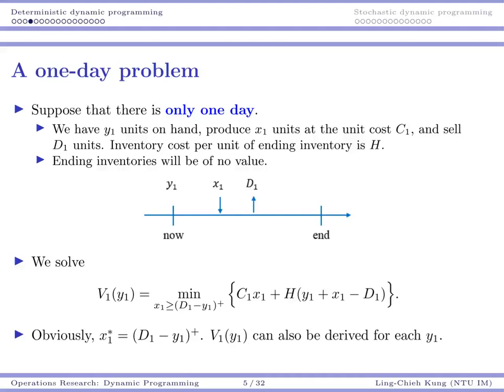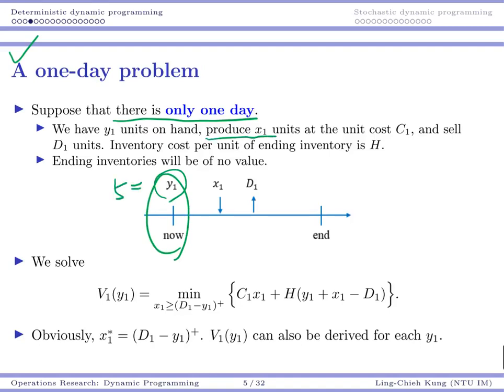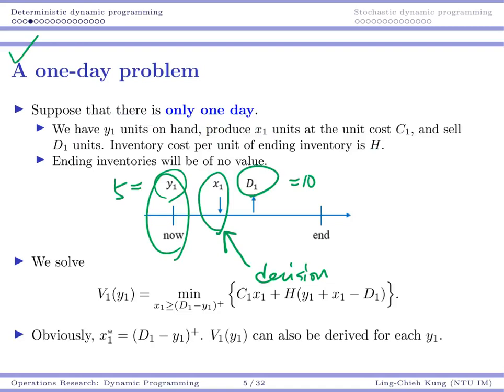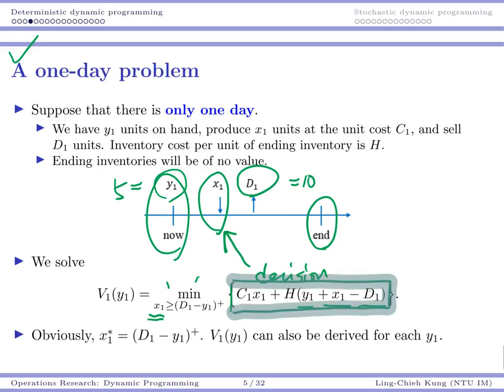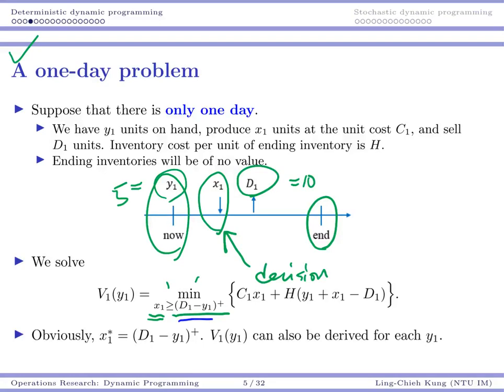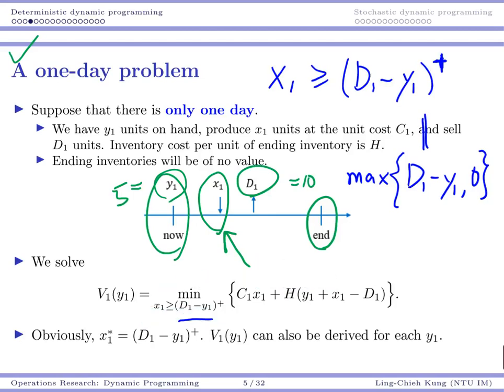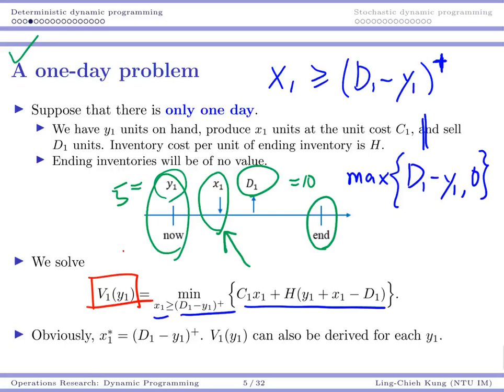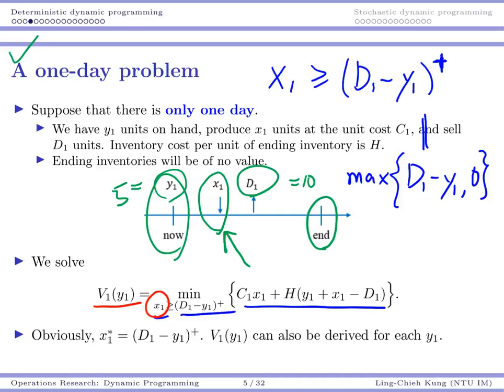[OR] Lecture 11: Introduction to Dynamic Programming (2)